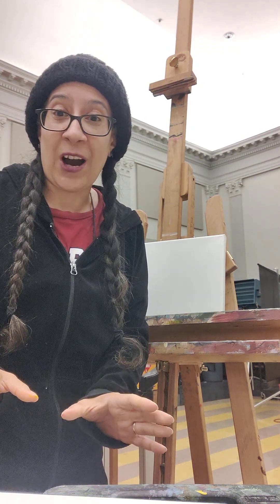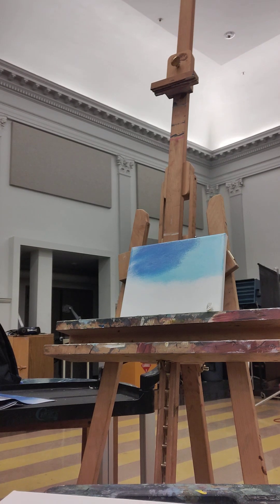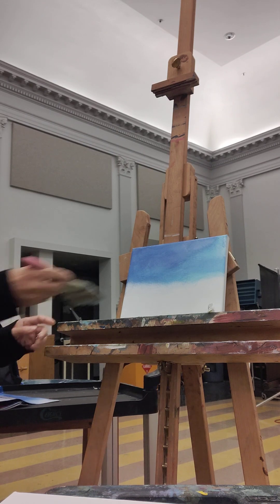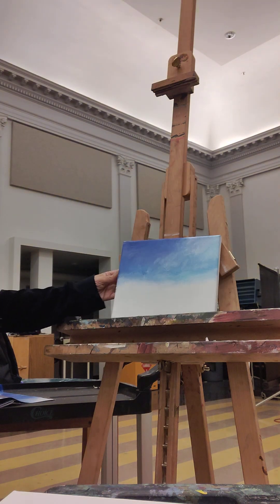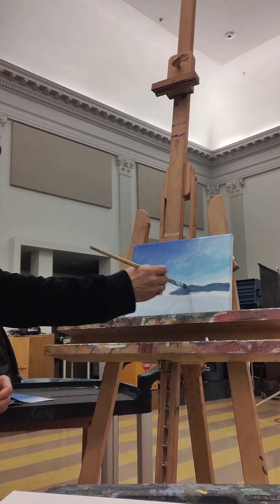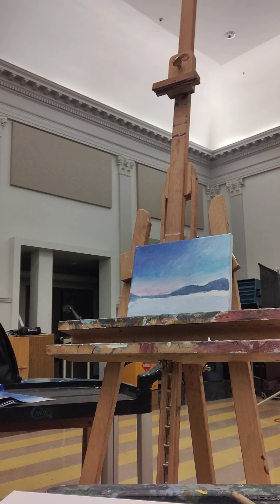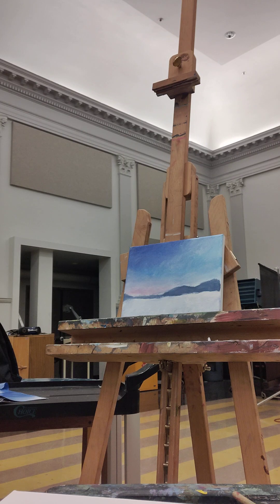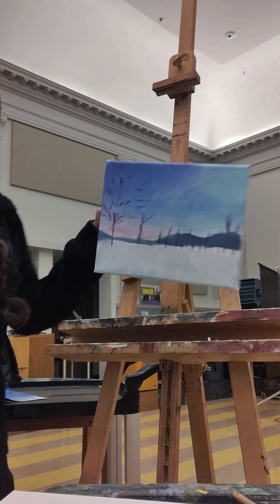Winter Scene. 15 minutes. Laying Down the Colors. Step 1. (3 Part Video)